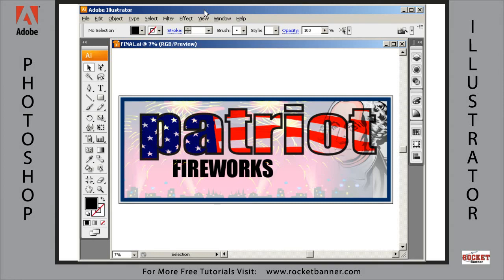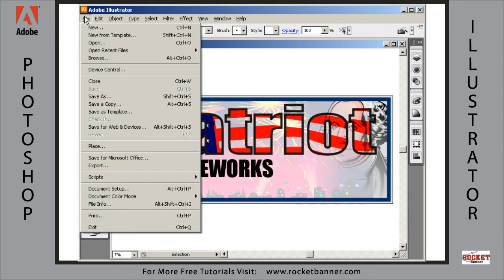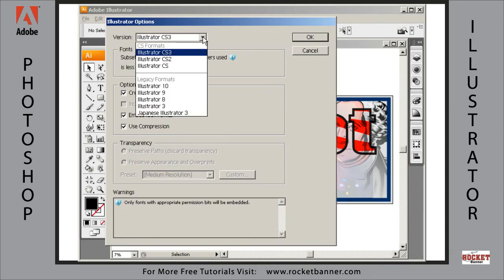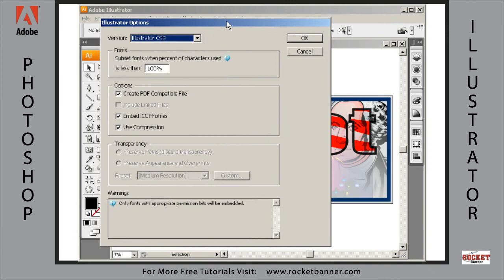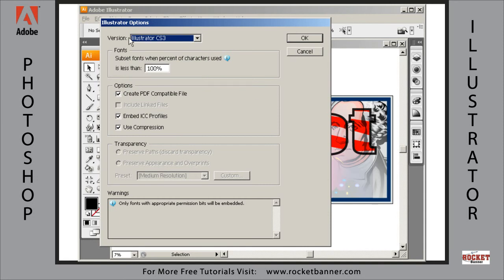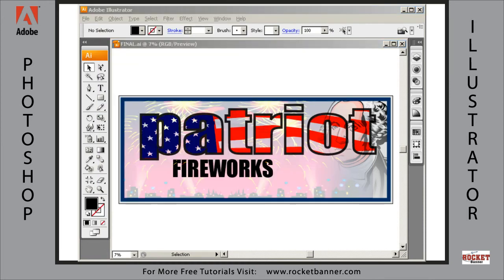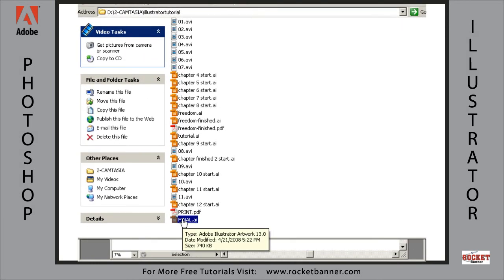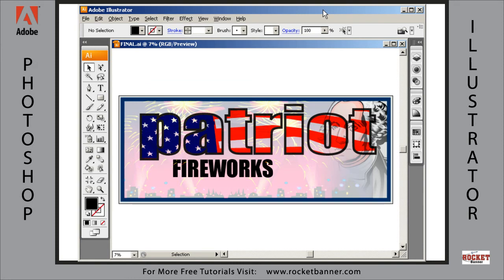Designing Signs and Banners in Adobe Illustrator CS3, chap 12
In this tutorial on advance sign and banner design in Adobe Illustrator Steve show you how to properly save your design in Adobe Illustrator CS4. This tutorial courtesy of rocketbanner.com